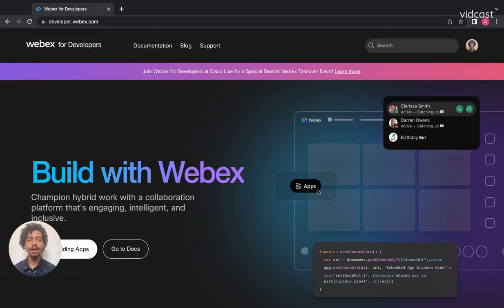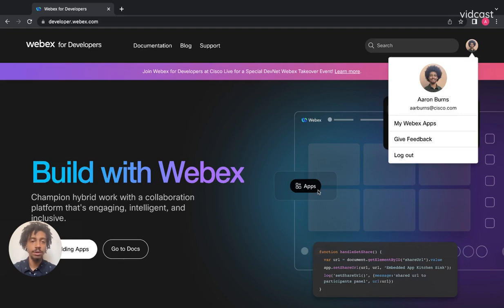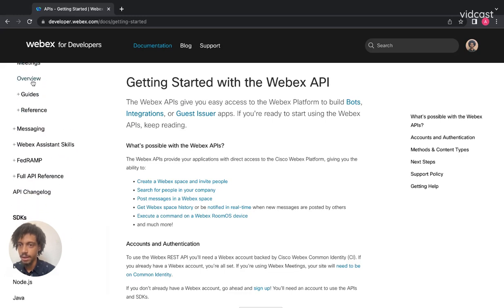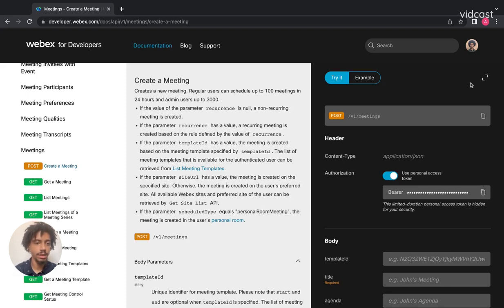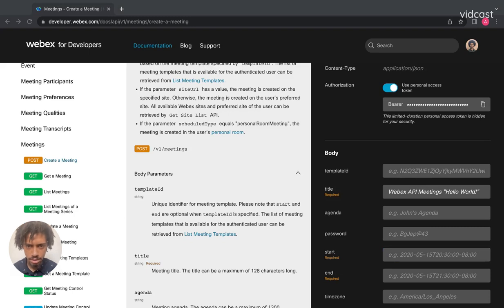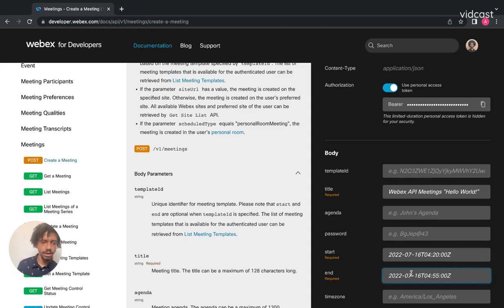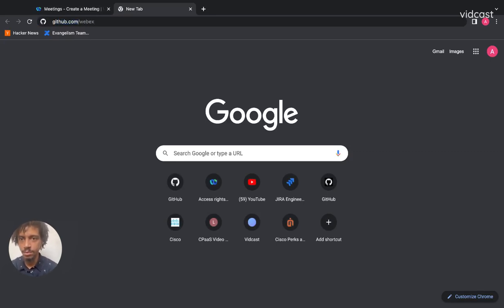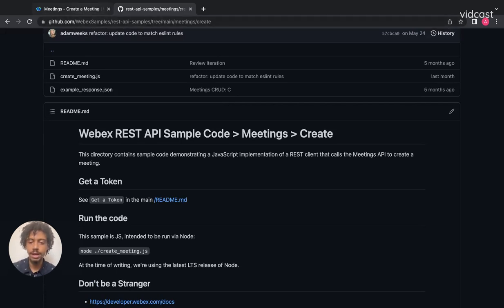Create a Meeting with Webex Meetings API!